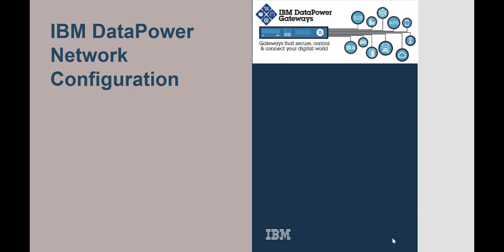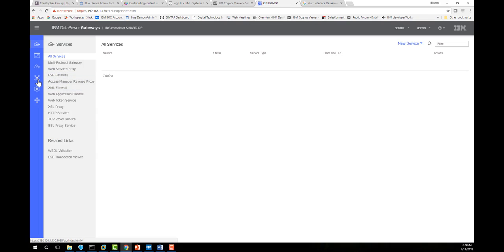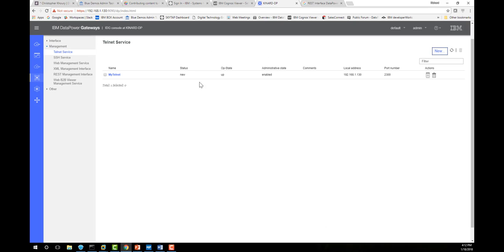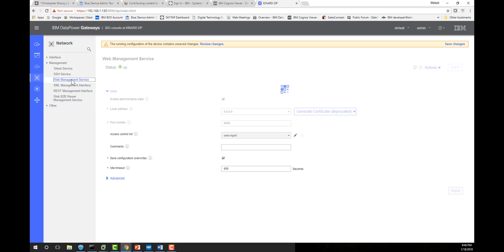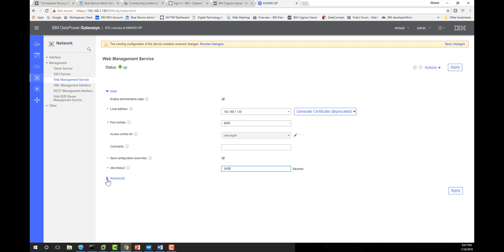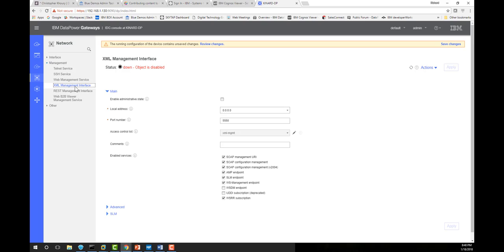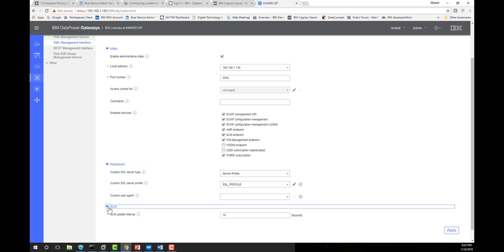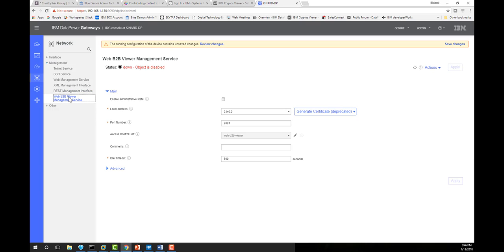DataPower Network Management Configuration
This quick 5 minute demo demonstrates how to configure the DataPower Network Management interfaces.